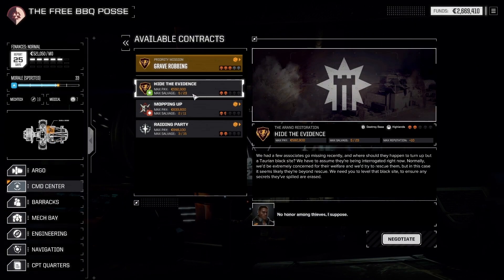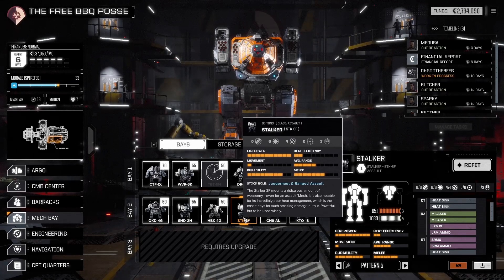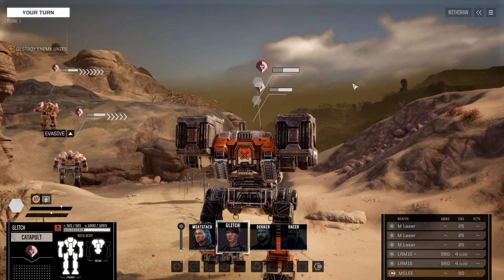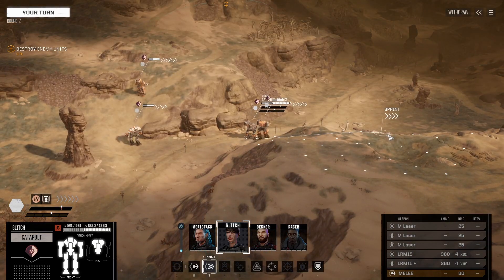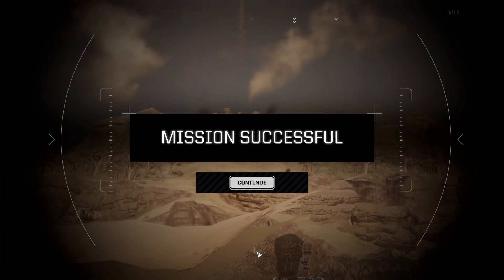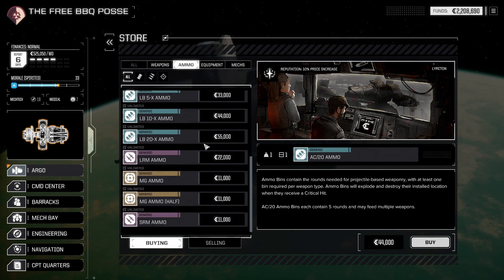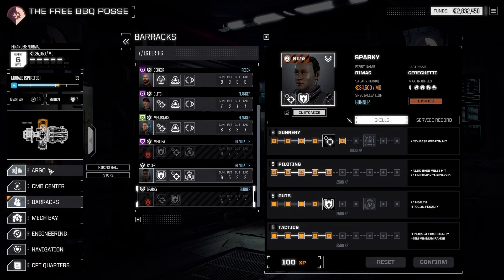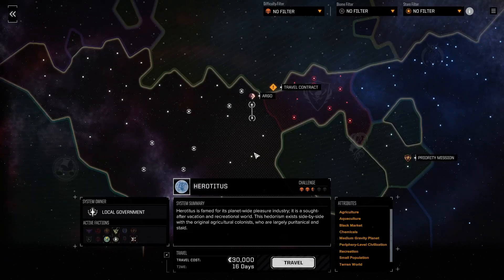Battletech | Episode 47 - Test Driving the Stalker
Chapter 47 of my Let's Play of the 2019's Battletech by Harebrained Schemes. All DLC, + Morale Mod.

BadDad Gaming is where I play Dad games, badly.

Join the Blackwatch Gaming Club Discord!